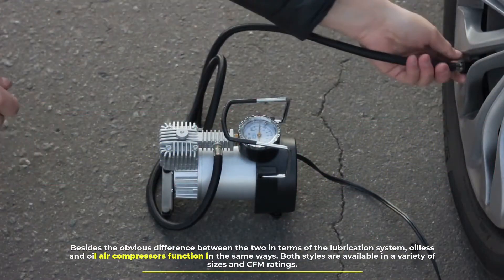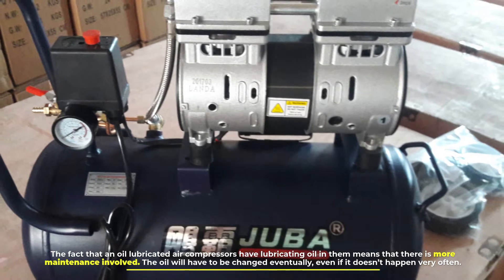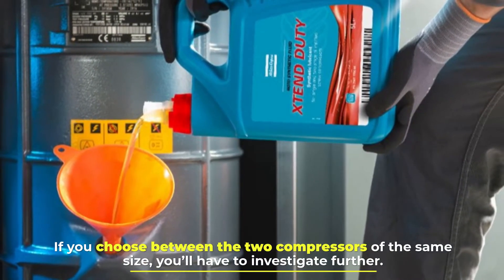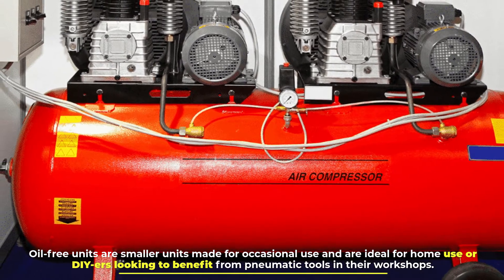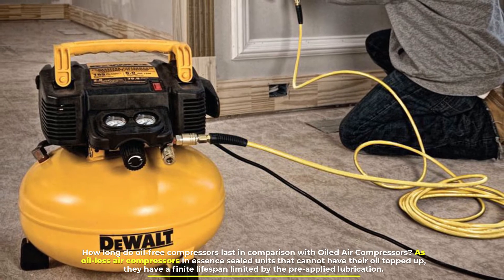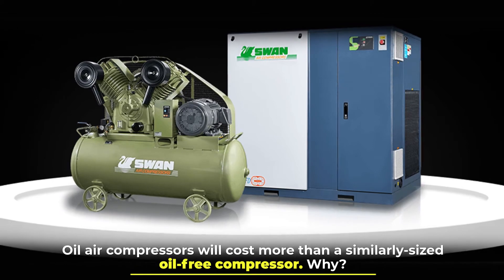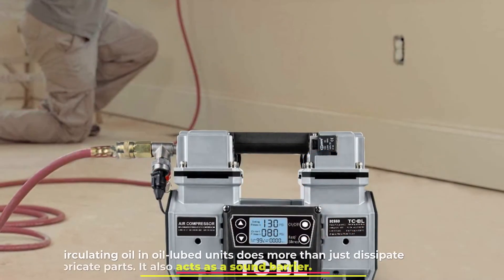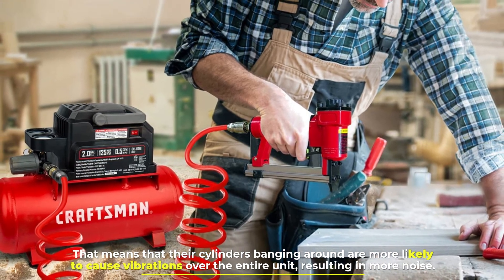Oil free vs Oil Air Compressor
Besides the obvious difference between the two in terms of the lubrication system, oilless and oil air compressors function in the same ways. Both styles are available in a variety of sizes and CFM ratings. Picking the right unit for you comes down to looking at how you’re going to use the compressor and how much maintenance you’re willing to do.

NUMBER 1.

Maintenance

The fact that an oil lubricated air compressors have lubricating oil in them means that there is more maintenance involved. The oil will have to be changed eventually, even if it doesn’t happen very often. If you’re in the market for a larger air compressor, chances are the difference in performance between it being an oil lubricated air compressor and an oil free compressor more than makes up for the small difference in the extra maintenance. If you choose between the two compressors of the same size, you’ll have to investigate further.

NUMBER 2.

Usage

Oiled compressors are the go-to models for shop and factory use where maximum performance for a long lifespan is required. These machines are bigger and bulkier than oilless compressors, but in these cases, the users value the machinery’s long service life. Oil-free units are smaller units made for occasional use and are ideal for home use or DIY-ers looking to benefit from pneumatic tools in their workshops. They aren’t designed to operate 24/7, and most people who buy them don’t want to do that anyway.

NUMBER 3.

Lifespan

How long do oil-free compressors last in comparison with Oiled Air Compressors? As oil-less air compressors in essence sealed units that cannot have their oil topped up, they have a finite lifespan limited by the pre-applied lubrication. At the cheaper end of the scale, 100 hours of service life is maybe a little conservative estimate of how long an oil-less air compressor will last. Closer to 200-300 hours of use can be achieved by taking care of your oil-less compressor.

NUMBER 4.

Cost

Oil air compressors will cost more than a similarly-sized oil-free compressor. Why? Because the oil-lubed system is a little bit more complicated for the manufacturer, production costs are higher. It’s also a more durable good since the lifespan of the unit is greater. That means that while it costs more initially, it will last longer and will be many years before it needs to be replaced.

NUMBER 5.

Noise

The circulating oil in oil-lubed units does more than just dissipate heat and lubricate parts. It also acts as a sound barrier. Oilless compressors are noisier than oil units for several reasons. For one thing, oilless compressors are usually smaller and have less mass than larger units. That means that their cylinders banging around are more likely to cause vibrations over the entire unit, resulting in more noise.